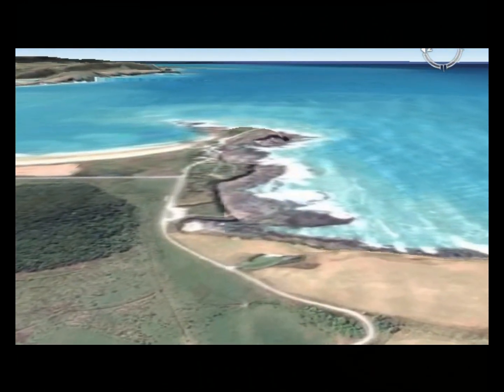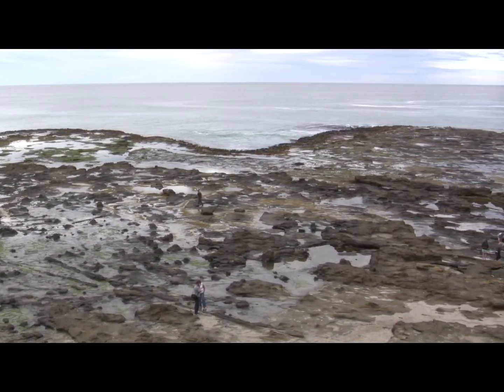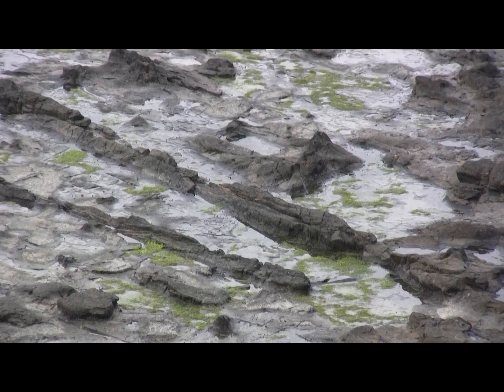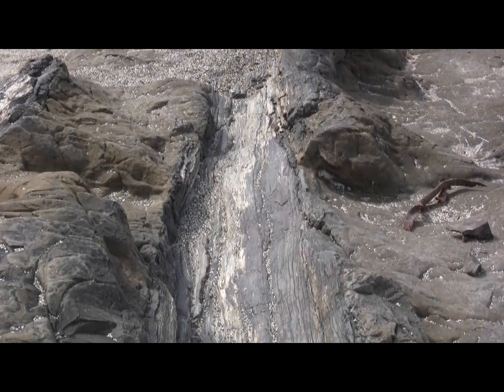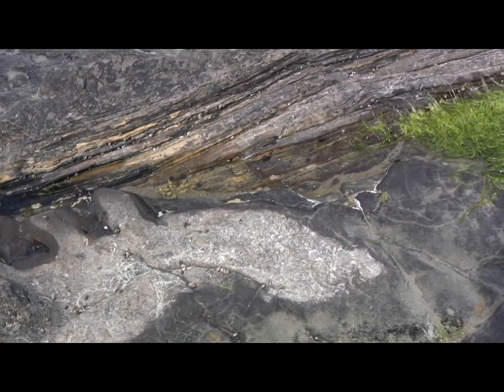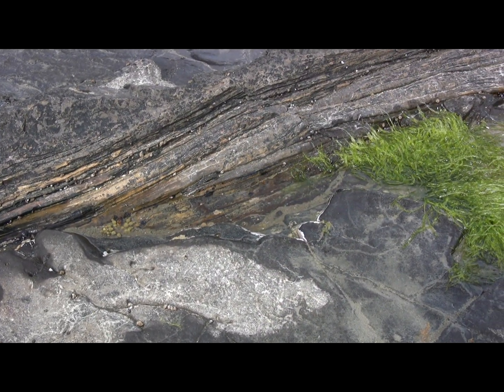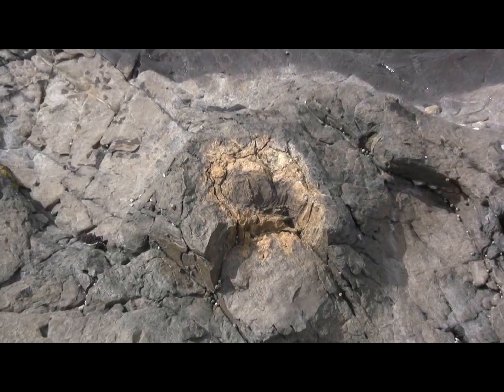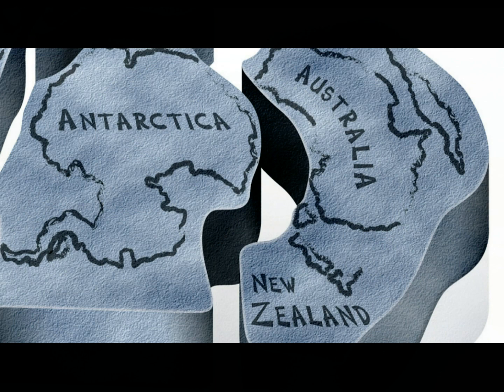Petrified Forest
Curio Bay in New Zealand has a unique Jurassic fossil forest.